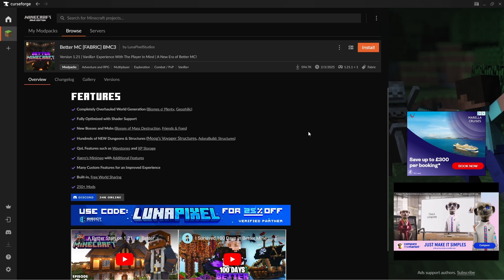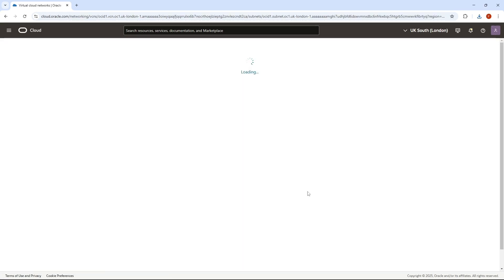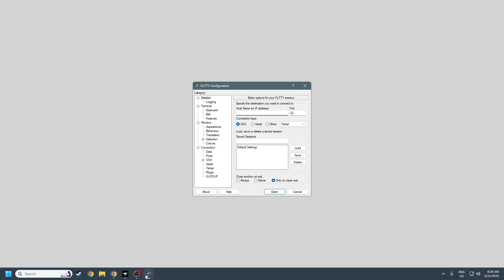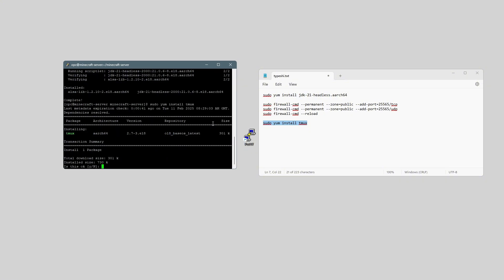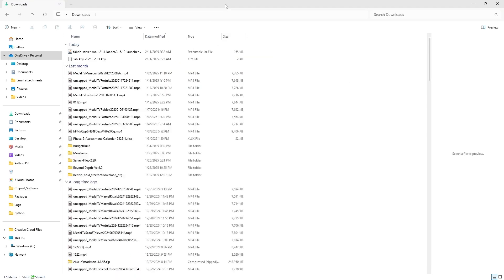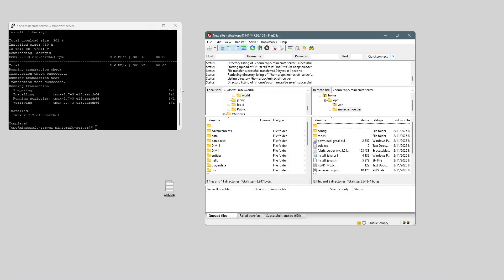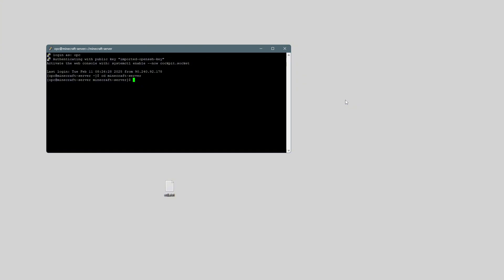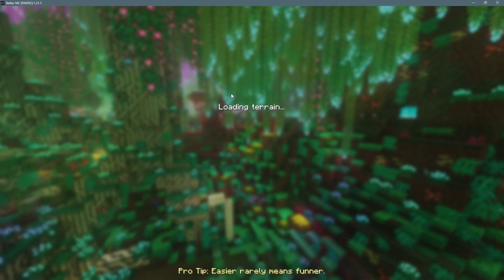How to Create a Free Modded Minecraft Server Using Oracle Cloud - 1.21+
commands:
sudo firewall-cmd --permanent --zone=public --add-port=25565/tcp
sudo firewall-cmd --permanent --zone=public --add-port=25565/udp
sudo firewall-cmd --reload
sudo yum install jdk-21-headless.aarch64
sudo yum install tmux

How to create a free modded minecraft server in 1.21+ using Oracle Cloud. 24GB dedicated server to host a modded server.